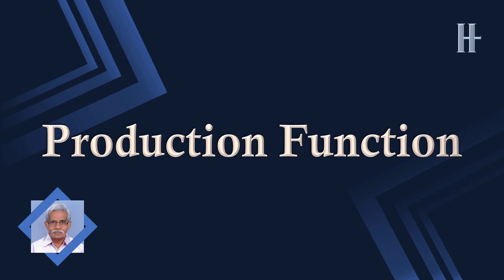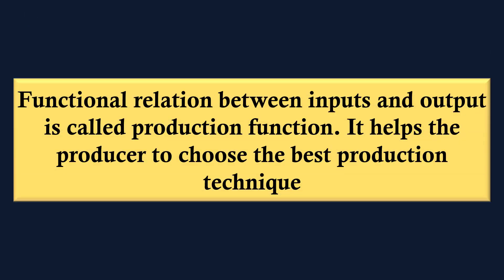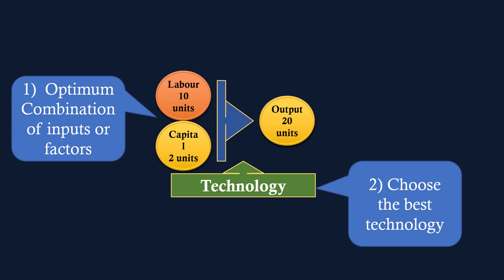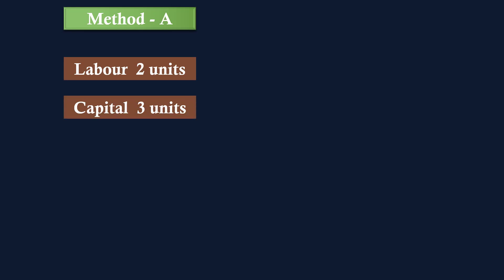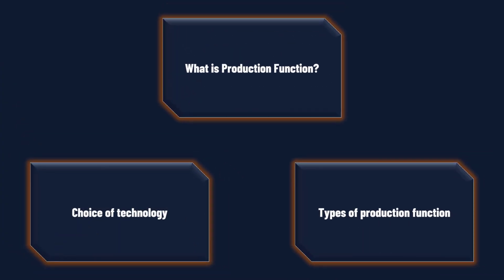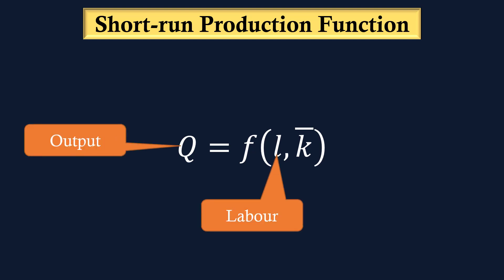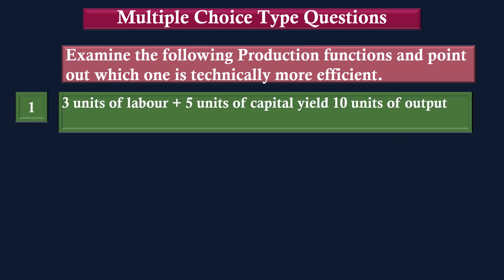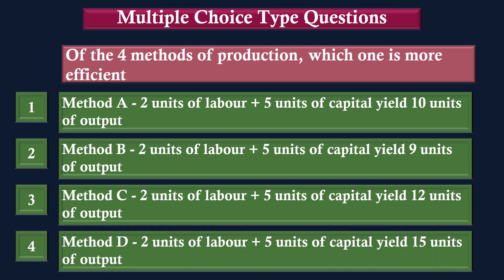Production Function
For UG, PG, TNPSC, UPSC, UGC NET Students